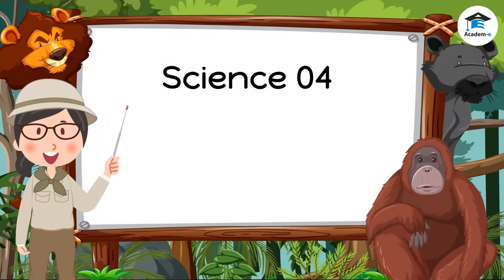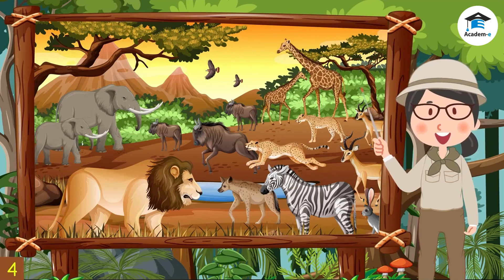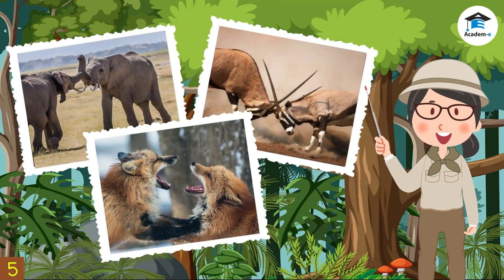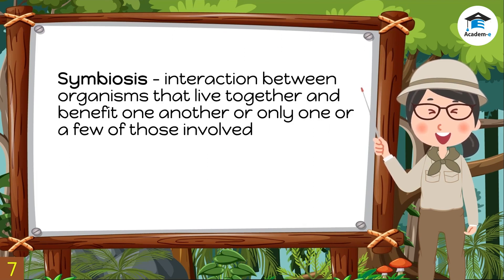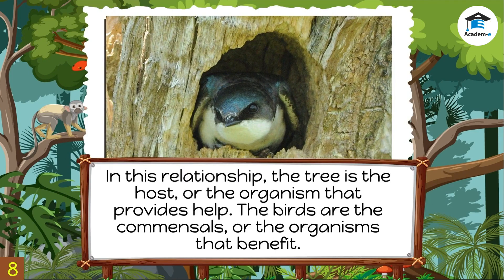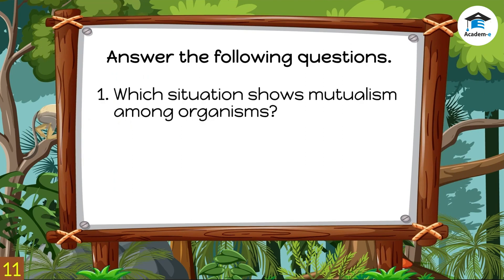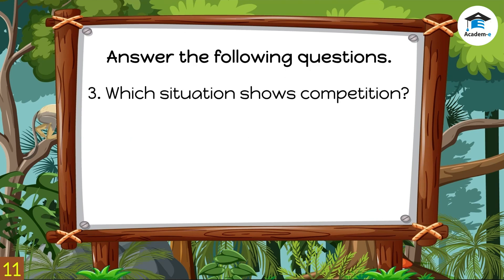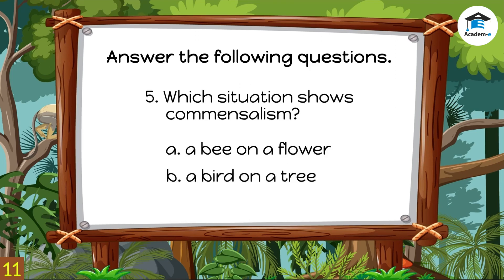SCIENCE04L15: Interactions in a Terrestrial Ecosystem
OBJECTIVES
❖ Tell what interaction in animals mean
❖ Identify the different interactions in an ecosystem
❖ Describe some types of beneficial and harmful interactions among living
things

LESSON PREREQUISITE
None
LESSON PROPER

An interaction is a relationship between organisms that can affect their growth, survival, and reproduction. Interactions may be expected of organisms that belong to the same species but are also demonstrated by organisms of different species.

Ecologists, or scientists who study the relationships of organisms with their environment, classify these relationships in terms of how they benefit or harm the species of organisms involved in the interactions.

There are many biological interactions that can be observed in an ecosystem. The general classifications include competition, symbiosis, and mutualism.

Competition is the interaction in which organisms fight with one another over important things such as food to survive. It happens because living things struggle to obtain resources, such as food, water, oxygen, space, nutrients, minerals, and shelter, for their survival. Competition among animals happen for the following reasons:
● They share the same habitat.
● They have limited water and food resources.
● They want the same mate during the breeding season.
● They try to defend or establish their living space or territory.

When competing, the stronger animal wins. The weaker one gets killed or chased. For example, plants compete for sunlight, water, nutrients, and space. Competition among them becomes more intense if more plants grow in an area.

Another example is when the lions in the forest would compete with hyenas and other wild animals for food.

Predation is a kind of interaction where a stronger or bigger animal, called a predator, hunts or kills other animals for food. The animal that is killed and eaten is called prey.

The cat and the eagle are the predators, while the mouse and the rabbit are the preys.

In an ecosystem, the interaction between organisms that live together and benefit one another or only one or a few of those involved is called symbiosis. It has three kinds: mutualism, commensalism, and parasitism.

 From the word mutual, this interaction means “partnership” or “working hand in hand”. Mutualism is the interaction where organisms benefit from one another.

A bee is sucking the nectar of a flower. The nectar is the bee’s food. As the bee sucks the nectar, the pollen of the flower attaches to the hair on the bee’s body. As it goes from one flower to another, it helps the flowers pollinate by transferring and exchanging pollen. Thus, this interaction is good for both the bee and the plant.

When an organism gains from another who does not get affected at all, the interaction is called commensalism.

The birds live on the tree. They benefit from the tree without affecting or damaging it. In this relationship, the tree is the host or the organism that provides help. The birds are the commensals or the organisms that benefit.

Another kind of symbiosis is parasitism. Parasitism is a relationship between two different kinds of organisms where one benefits by harming the other. In short, a parasite organism takes advantage of its host. A parasite is an organism that lives on or in another kind of organism referred to as the host, to get its nutrients or food. The parasite harms the host in the process and can even cause its death.

For humans, head lice are very common parasites. If these small insects infest your head, they will suck your blood for its survival. Your head can get very itchy from the bites. In addition, lice infestation is very contagious. Organisms in an ecosystem interact with other organisms for their survival. These interactions can be in the form of competition, predation, and symbiosis.